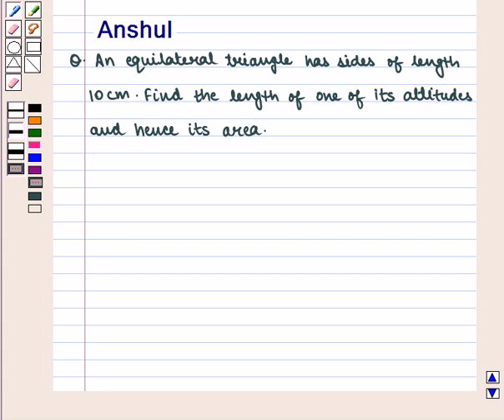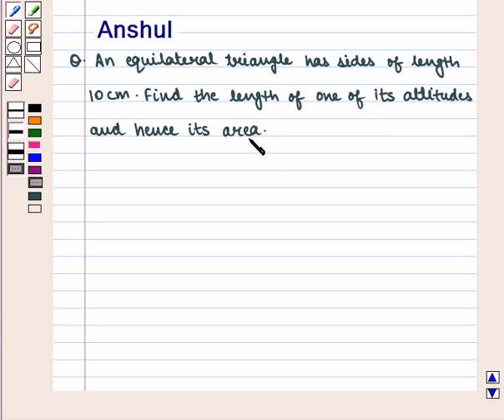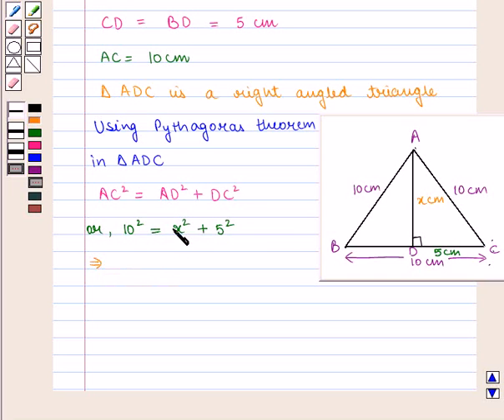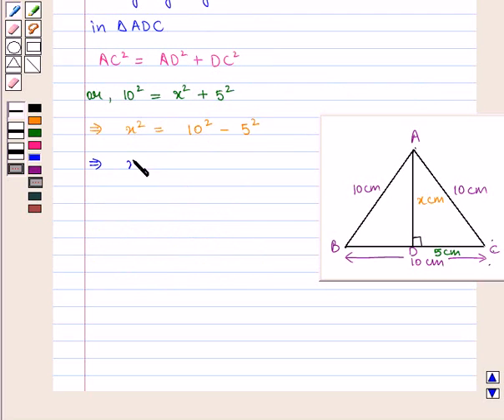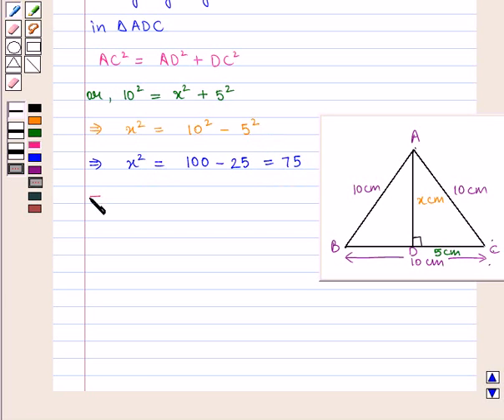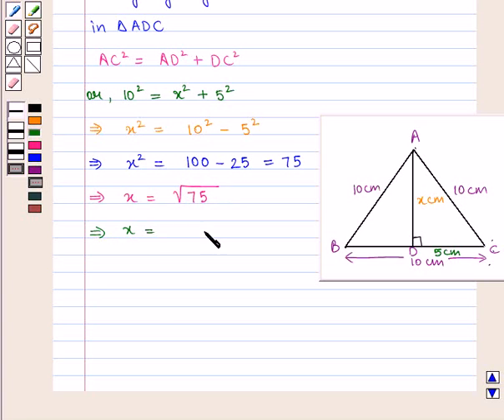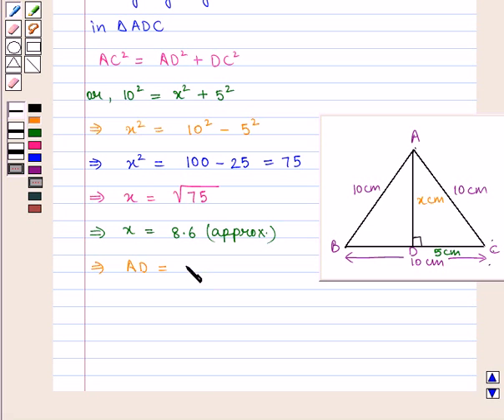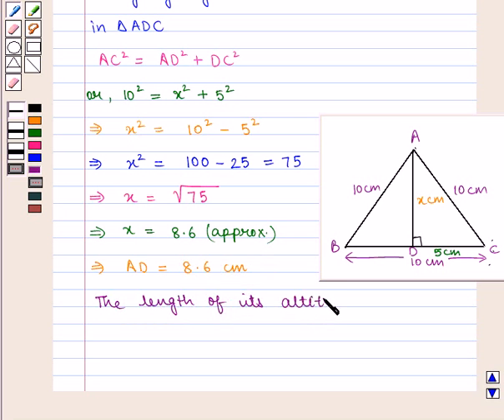Maths VIII CC TRI PROP SE31